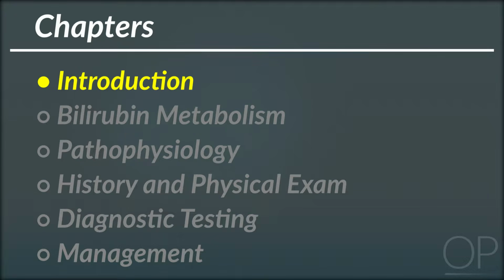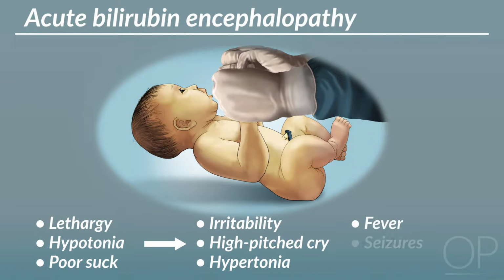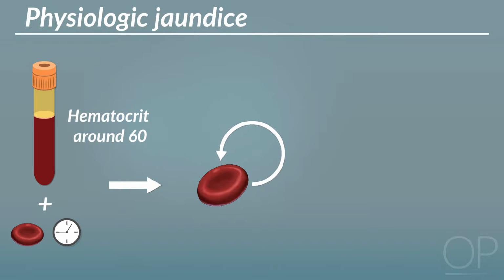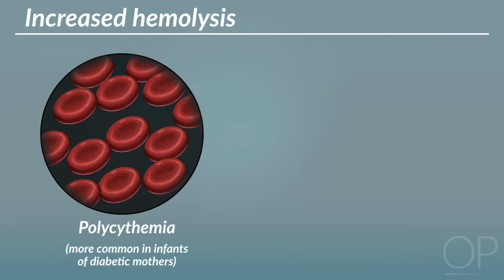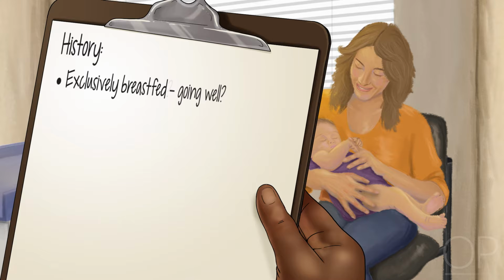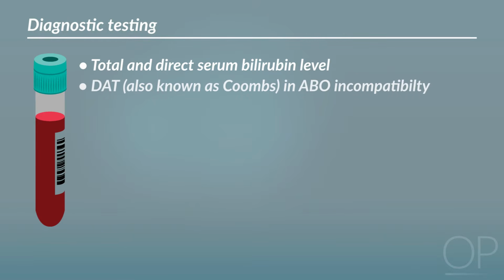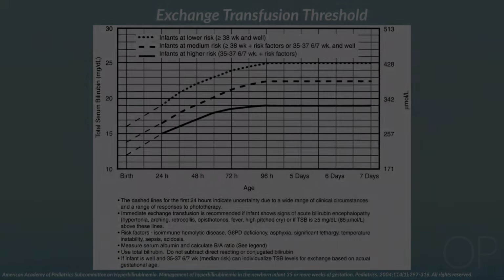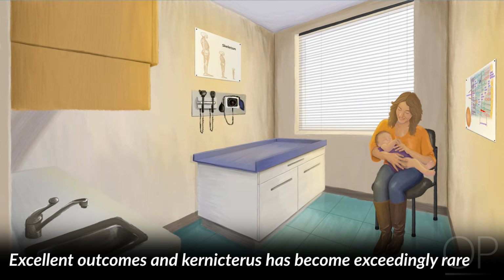Neonatal Jaundice by L. Veit | OPENPediatrics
In this video, the viewer will learn the epidemiology, pathophysiology, clinical presentation and management of neonatal jaundice.
Direct links to chapters:
0:00 Chapter 1: Introduction
3:33 Chapter 2: Bilirubin Metabolism
5:41 Chapter 3: Pathophysiology
8:36 Chapter 4: History and Physical Exam
10:40 Chapter 5: Diagnostic Testing
12:29 Chapter 6: Management

Initial publication: January 10, 2019.

A multilingual transcript is available for this video, thanks to the generous support of our community members who volunteered their time to translate our content. Learn more about our OPENPediatrics translation campaign